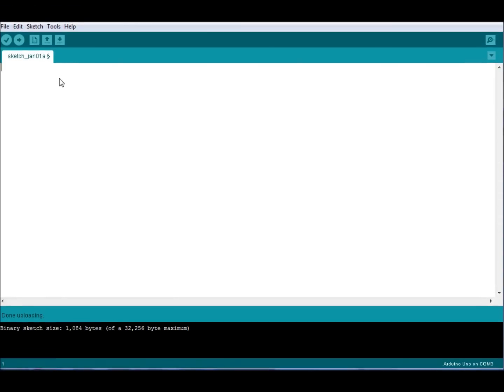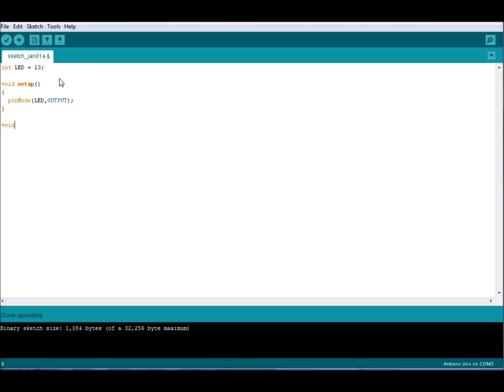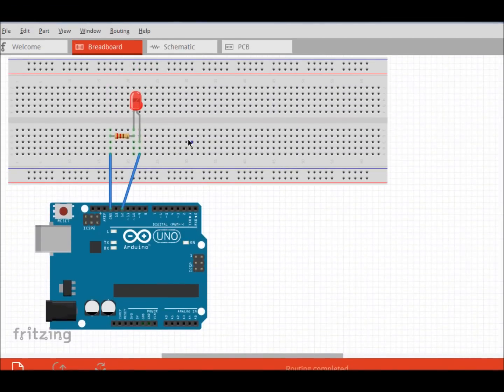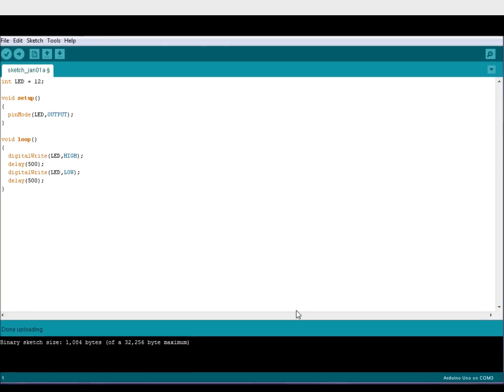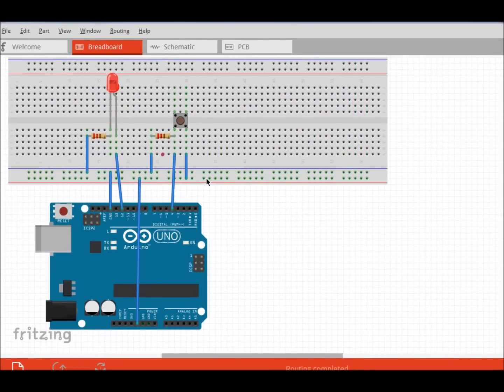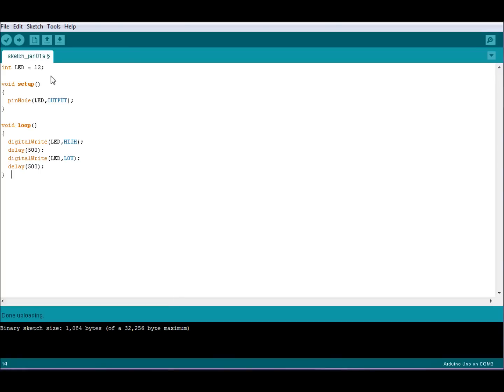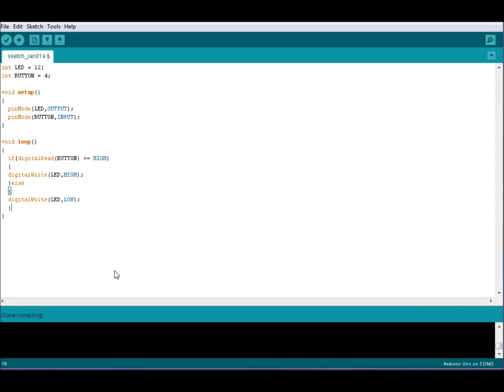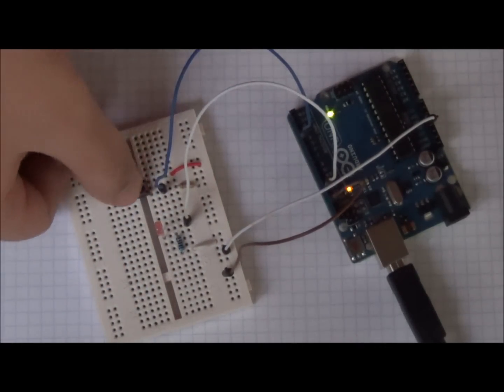Arduino Tutorial #1 - Digital Inputs and Outputs - Button & LED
In this tutorial I show you how to build three basic projects with the Arduino.

The first one is a simple blinking LED which is already on the board.
The second one involves connecting an LED onto the breadboard with a current limiting resistor.
The last one is a button which is used to control the on/off state of our LED.

Search Terms and Keywords:
Arduino
Arduino Tutorial
Arduino Getting Started
Basic Arduino
Arduino Class
Arduino Hardware
Arduino Software
Arduino Code
Arduino Example
Arduino Project
Arduino How To
Arduino LED
Arduino Push Button
Push Button
Light Emitting Diaode
Atmega
Atmega328
Tutorial
Basic Hardware
Electronics
Electrical Engineering
Electronic Circuit
Simple Arduino Projects